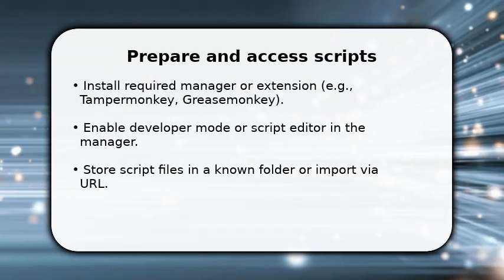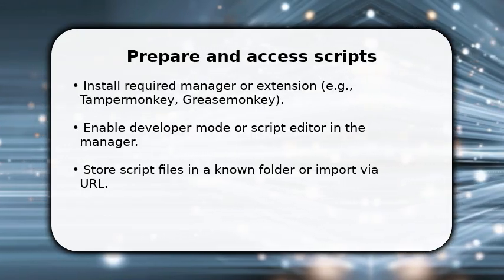How to Use User Scripts - Step by Step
Dive into the world of user scripts on your browser and learn how to enhance it step by extricately. This video tutorial guides you through installing, using, and customizing various extensions that can improve browsing efficiency with ease.